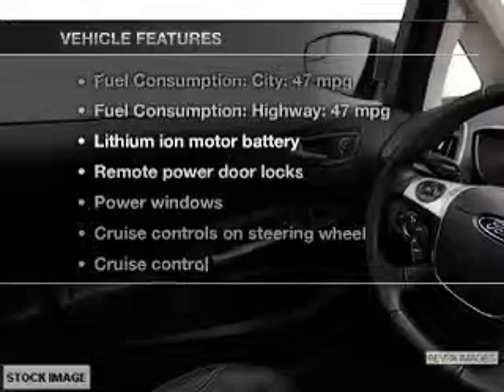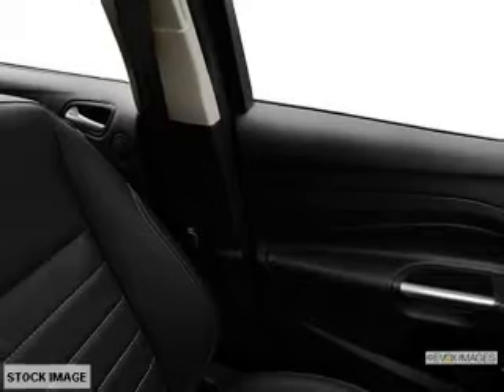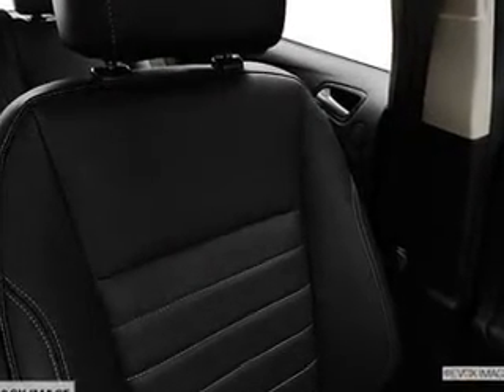2013 Ford C-Max Hybrid - Midland Park, NJ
Location: Midland Park, NJ
Year: 2013
Make: Ford
Model: C-Max Hybrid
Trim: SEL
Engine: 2.0 liter inline 4 cylinder 16 valve
Transmission: Automatic CVT
Color: Sterling Gray Metallic
Mileage: 11
Address:
375 Route 17 South